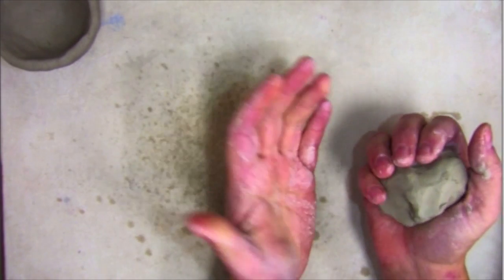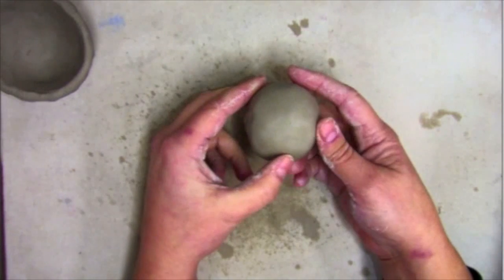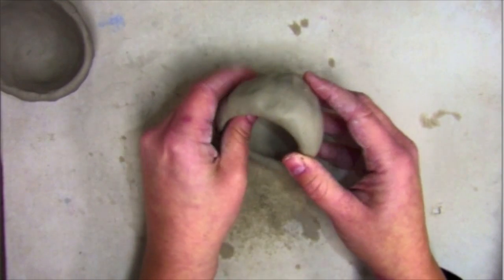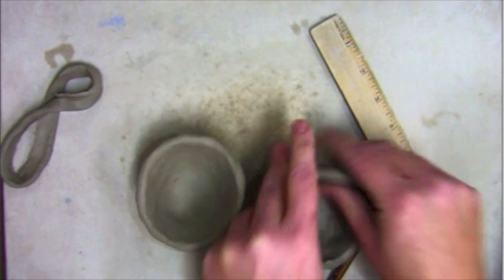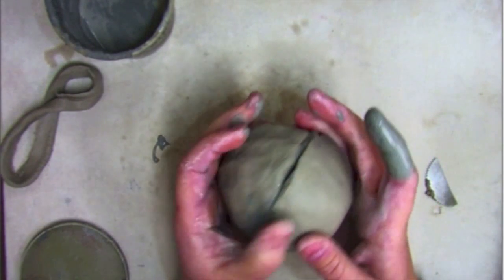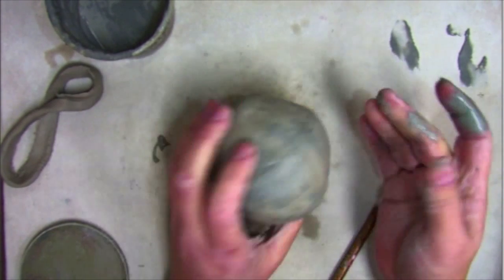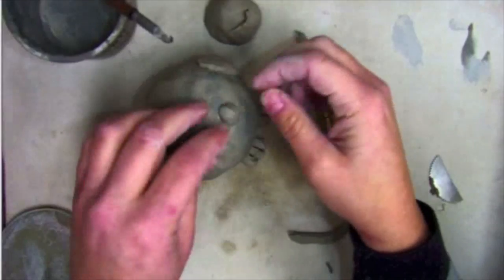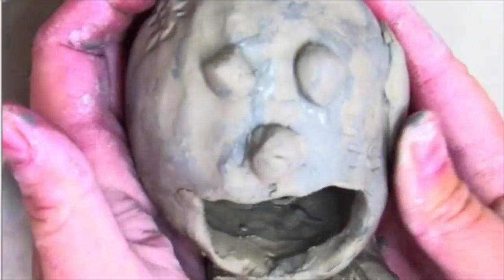Pinch Pot Creatures